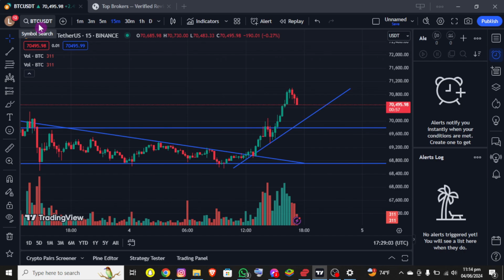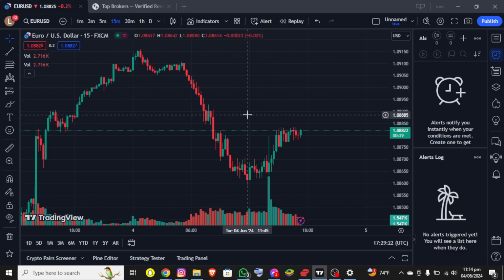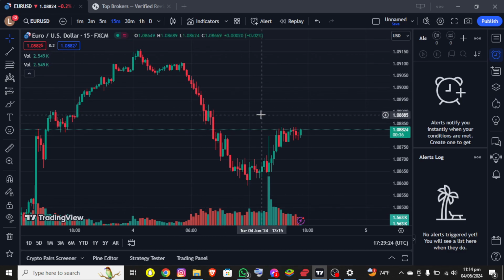How to Setup Forex Chart on Trading View (2024) | Trading View Tutorial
This video covers the essential instructions to set up indicators, timeframes, and chart styles specific to Forex, ensuring you have a tailored view for better trading insights. Customize your Trading View charts for Forex trading.